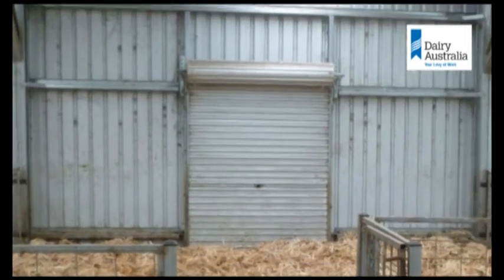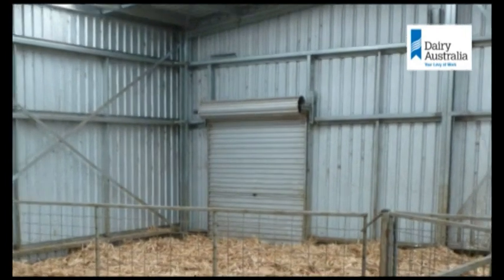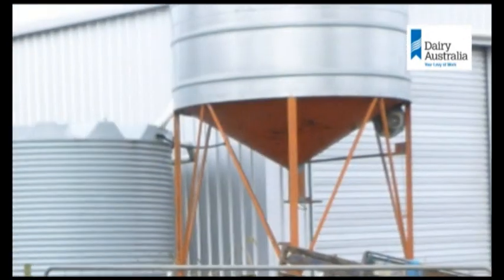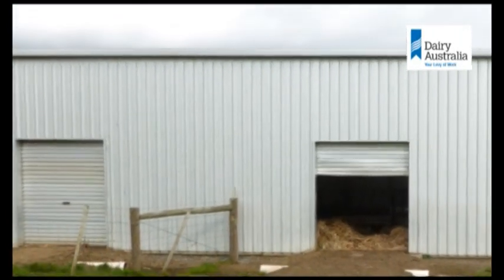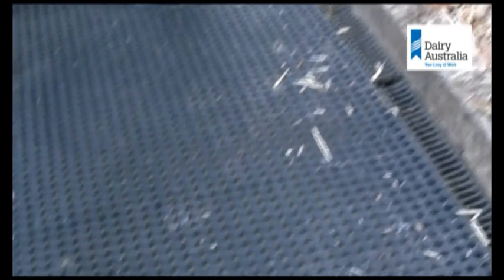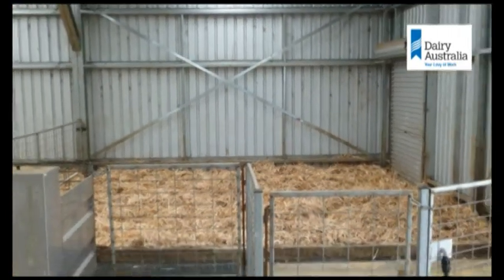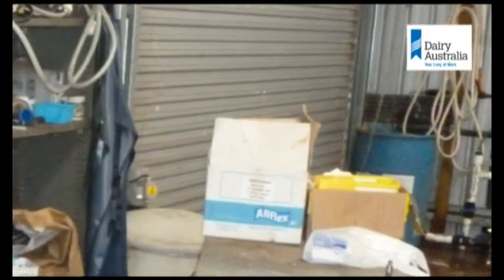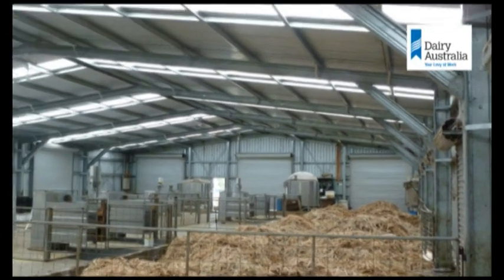How I designed my calf housing with Chris Dornauf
Chris Dornauf takes you through his purpose-built shed that houses 400 calves and features computer controlled feeders for both milk and grain.